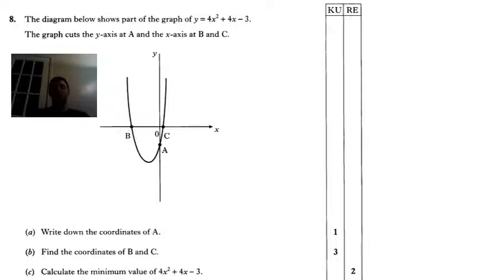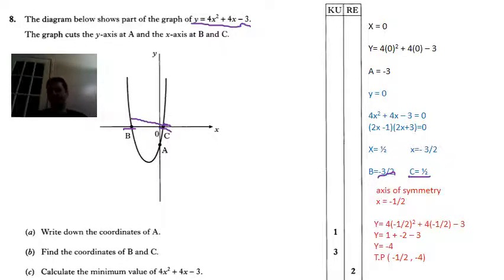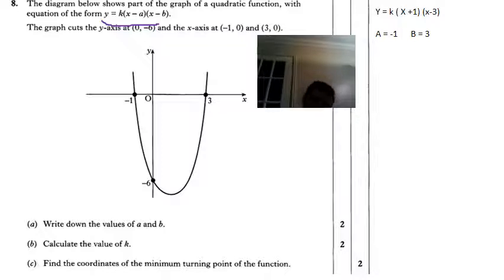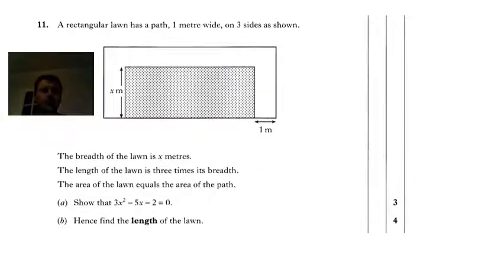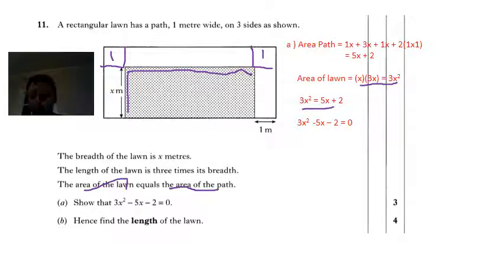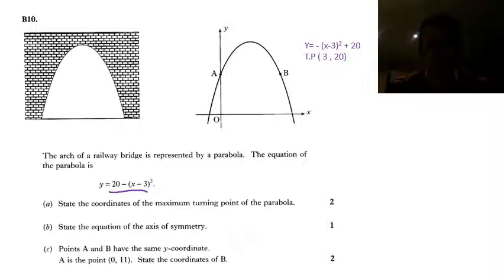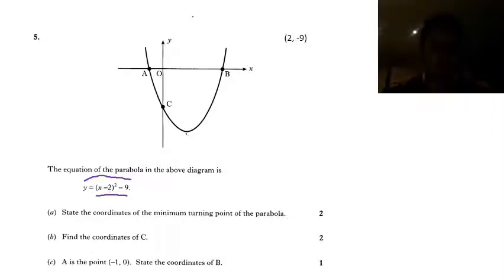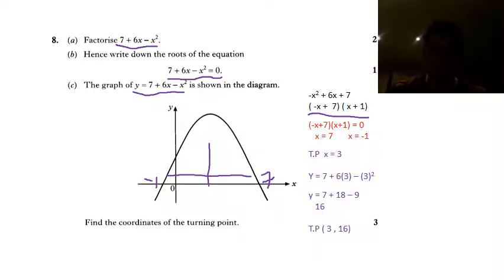Quadratic Graphs Nat 5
A video explaining some of the exam type problems of quadratic graphs at Nat 5